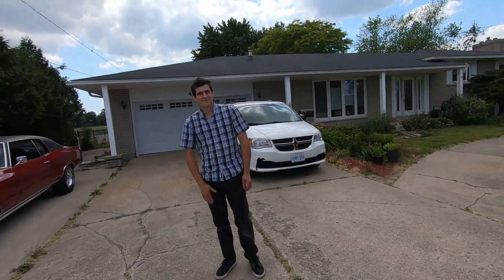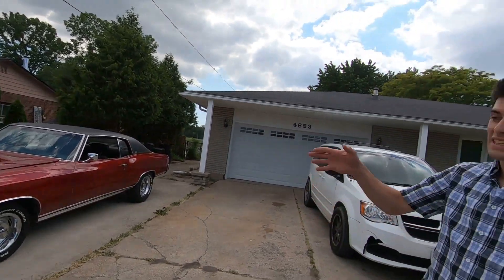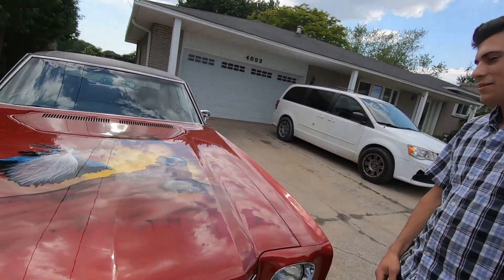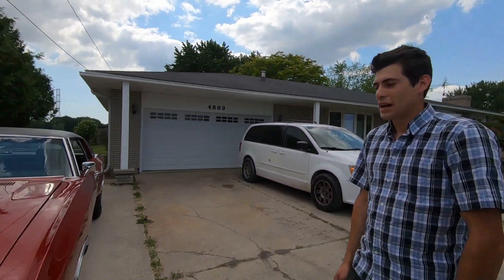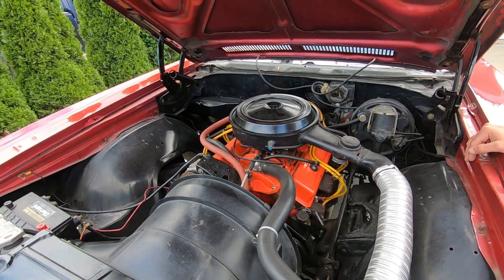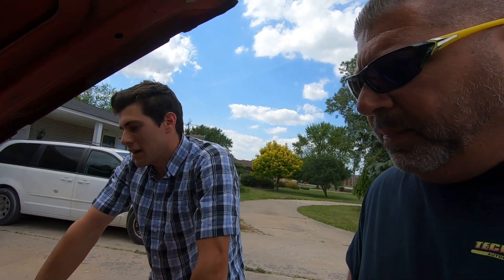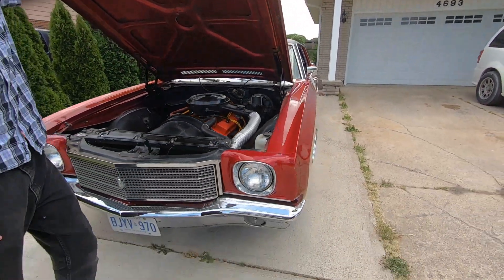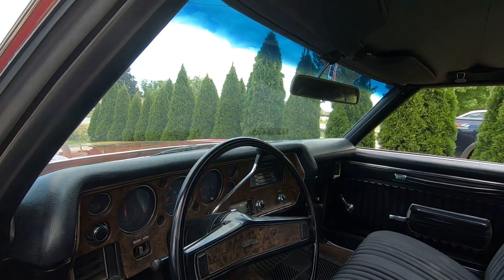Today's Classic Car. A 1970 Chevrolet Monte Carlo.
This video features a 1970 Chevrolet Monte Carlo. Fine example of a classic car.